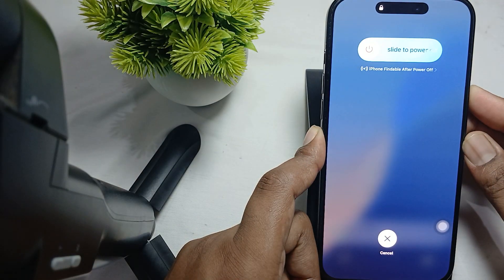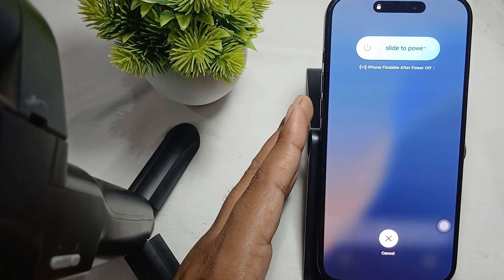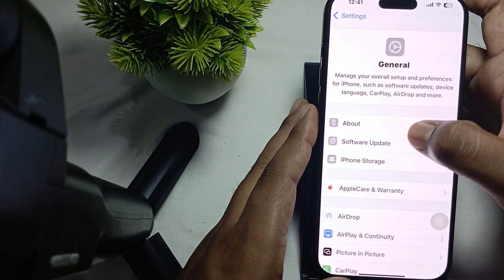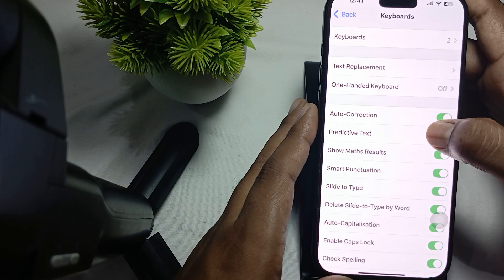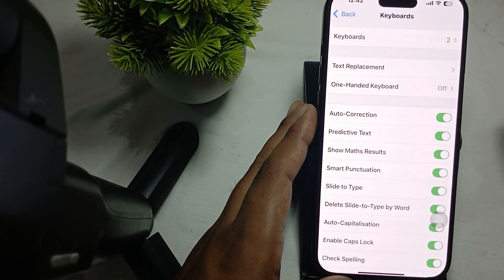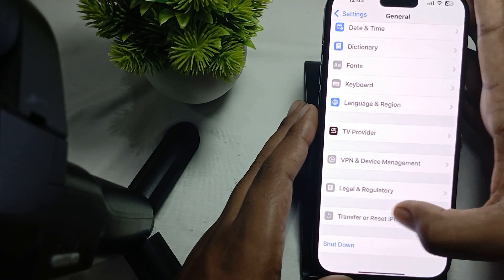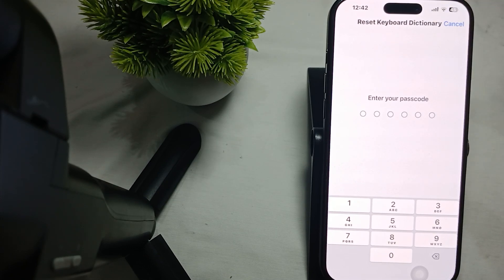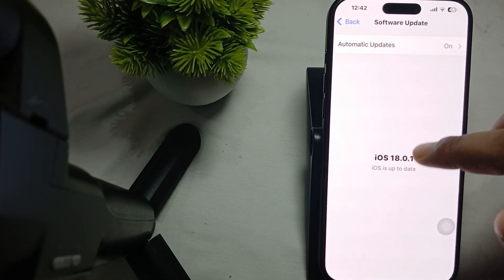iPhone 16 Pro/16 Pro Max KeyBoard Issues iOS 18: Here's How To Fix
In this informative video, we delve into the keyboard issues that some users are experiencing with the iPhone 16 Pro and 16 Pro Max following the iOS 18 update. We will provide a comprehensive guide on how to troubleshoot and resolve these problems effectively.

0:27 Fix 1: Force Restart Your iPhone
0:55 Fix 2: Check Keyboard Setting
1:45 Fix 3: Reset Keyboard Dictionary
2:15 Fix 4: Check Update Of IOS